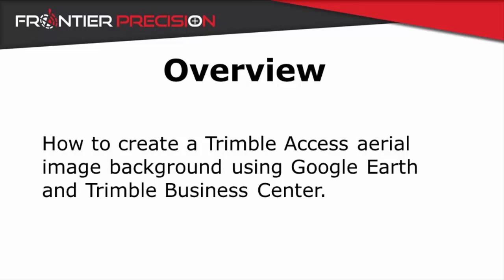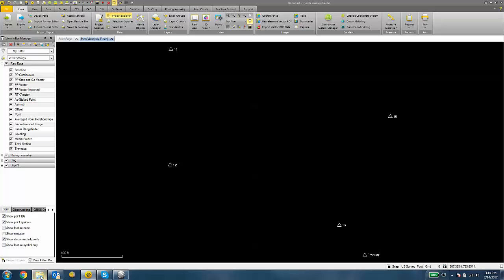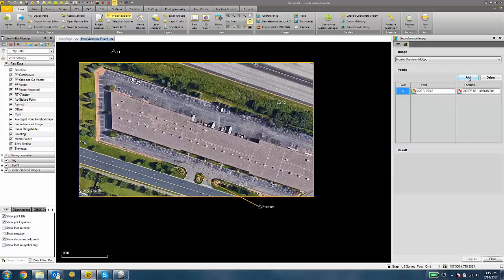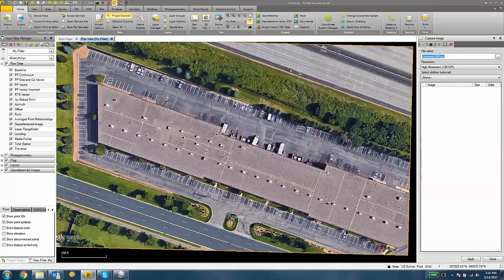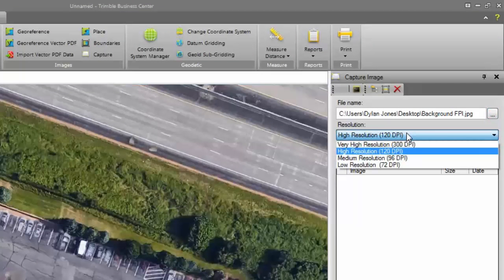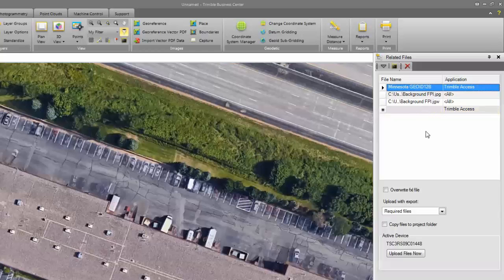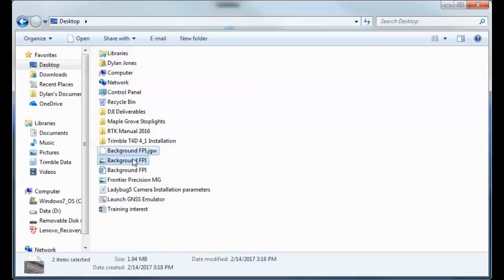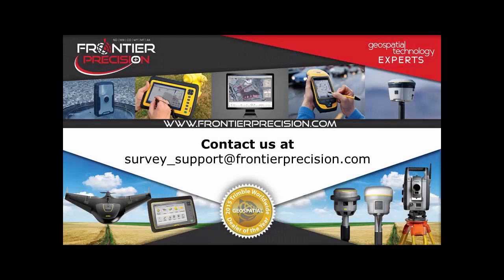Create Aerial Image Backgrounds for Trimble Access using Trimble Business Center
In this Tech Talk video we demonstrate how to create custom aerial image background files from Google Earth; the process of georeferencing the imagery in Trimble Business Center; and how to utilize the imagery in Trimble Access as an active map layer.